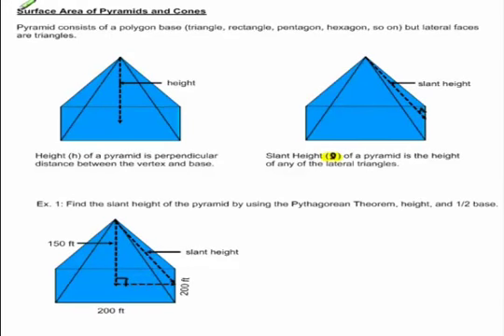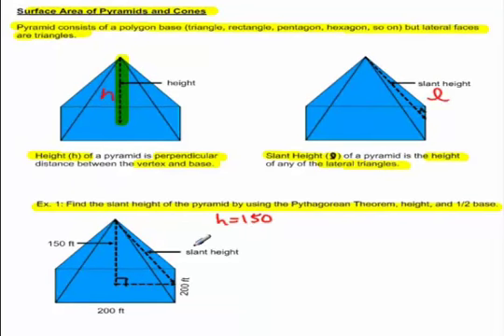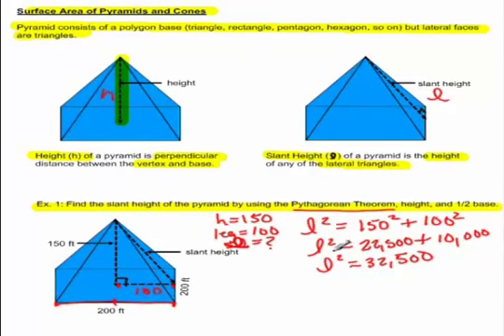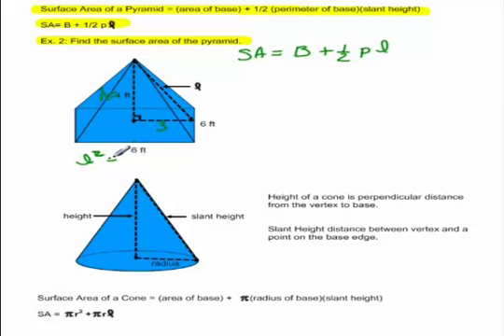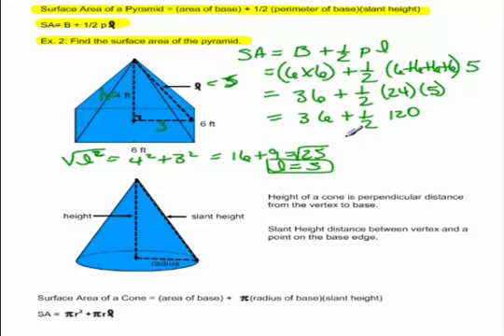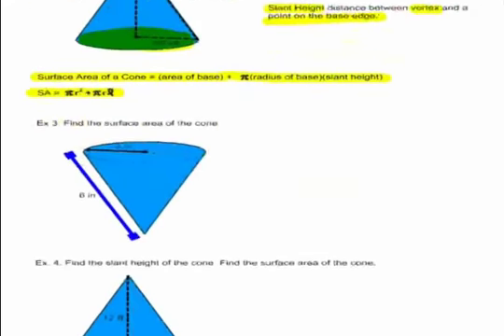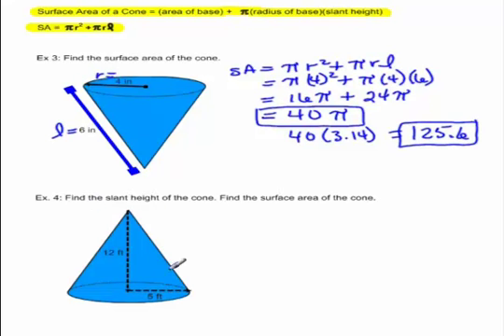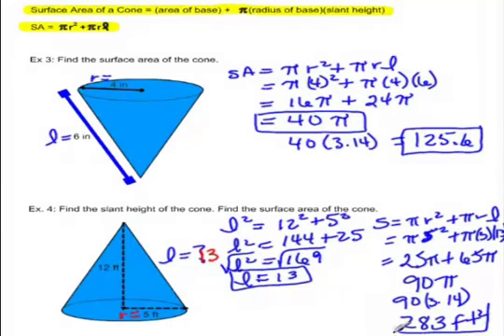surface area of pyramid and cone